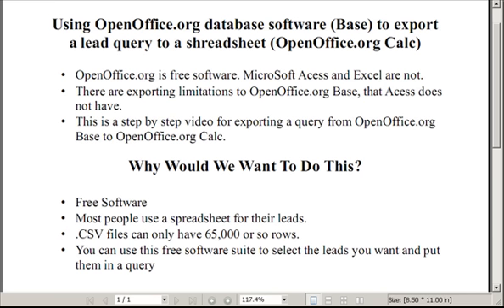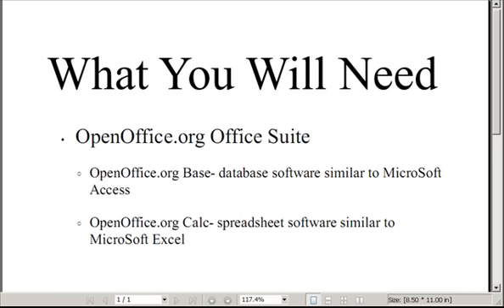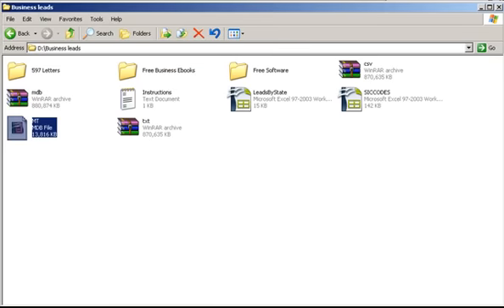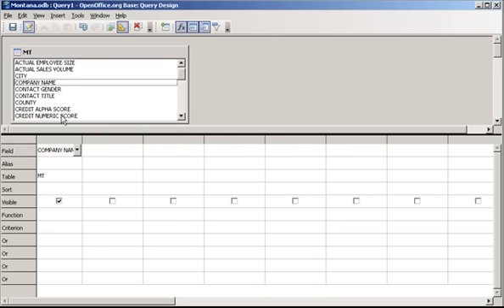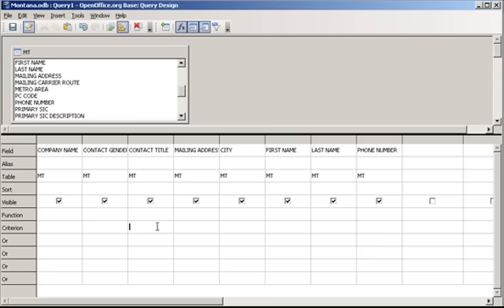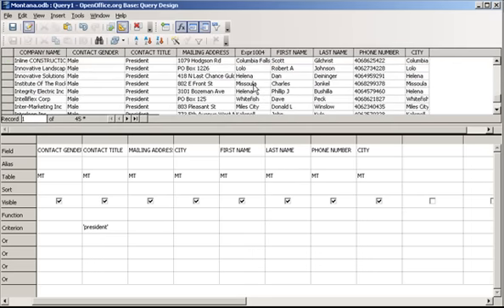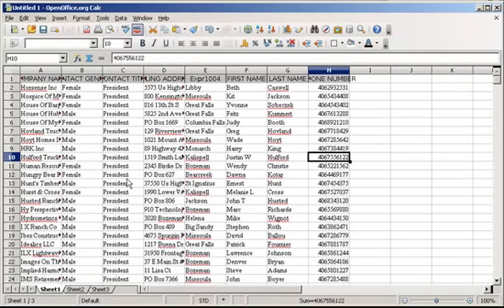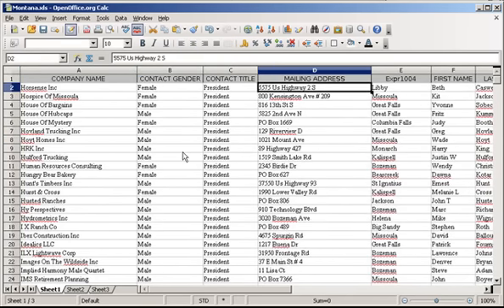Sales Leads National- Use Free Office Software to Export Query to Spreadsheet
This video from Sales Leads National, -the leader in business sales leads directories and investor leads, shows how to use OpenOffice.org Office suite to run a query in Base (similar to MS Access) and export it to Calc (similar to MS Excel).